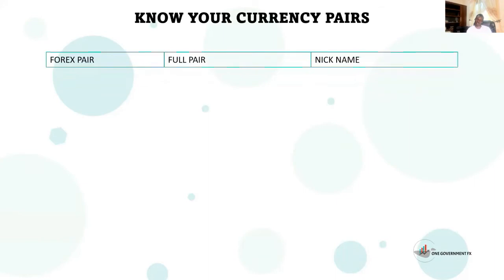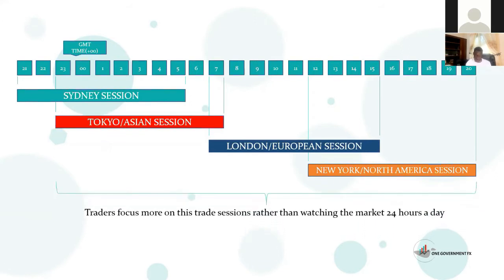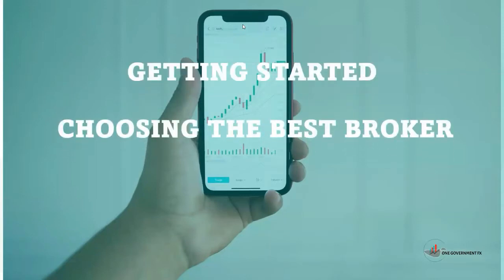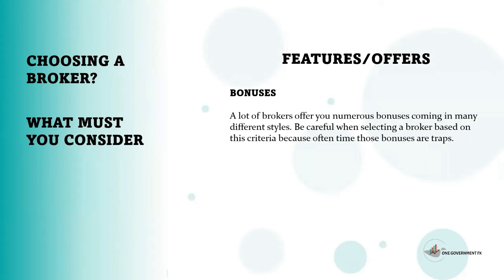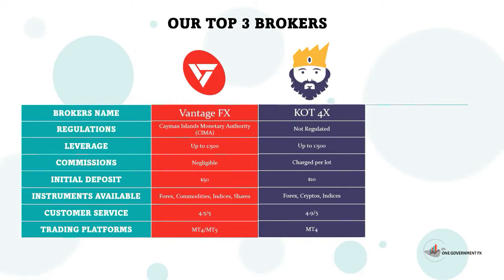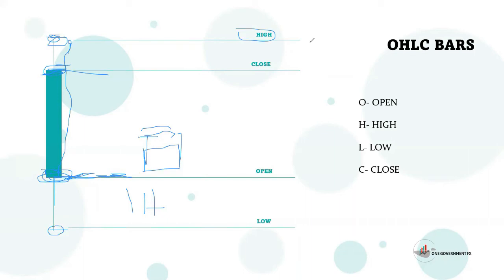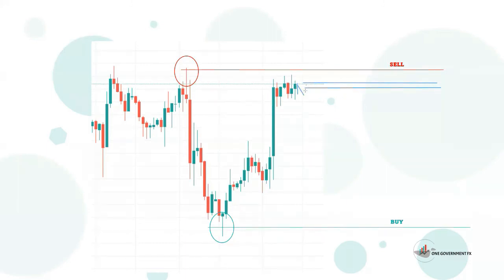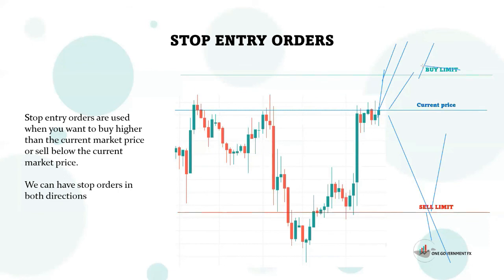Top 3 Forex Brokers- Choosing the best broker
Our top 3 brokers for your various needs

How to choose your forex broker

Learn what Leverage is and how it affects your trading.
Why do you need enough margin to trade?

Is leverage a good or bad thing?
Learn how this all affects you as a trader...

Below are the links to our other social media platforms where you can join our team and start you forex journey!👇🏾👇🏾👇🏾👇🏾👇🏾👇🏾👇🏾